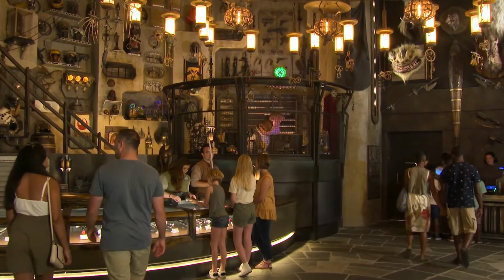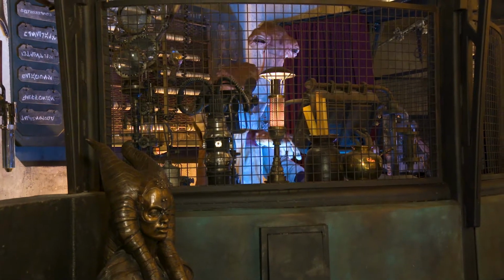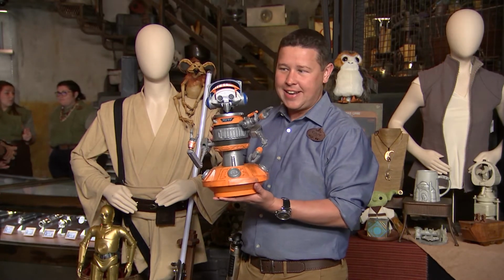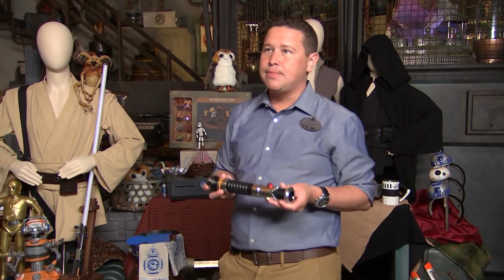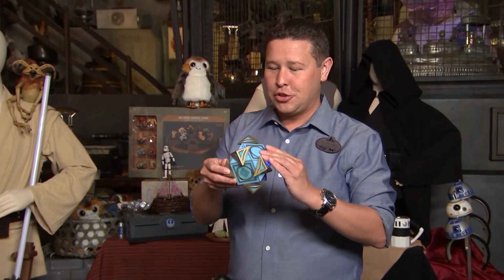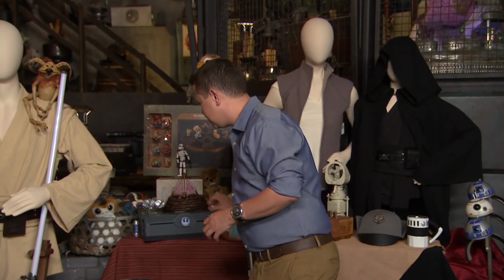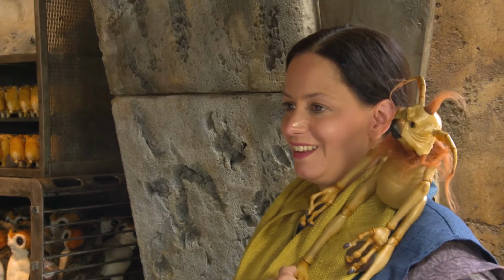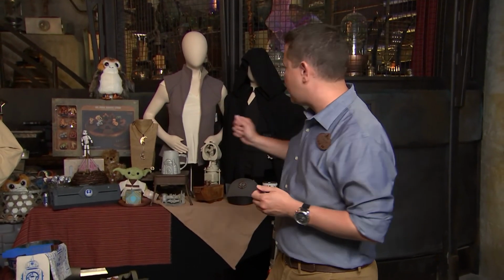Star Wars: Galaxy's Edge Dok Ondars Store Walkthough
Scott Mallwitz Talks Galaxy's Edge Rise of the Resistance Ride